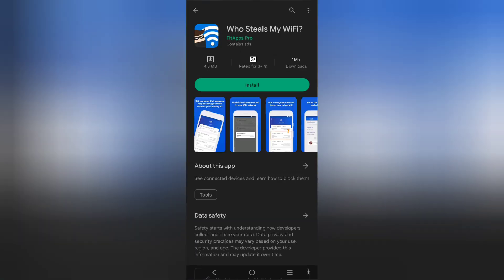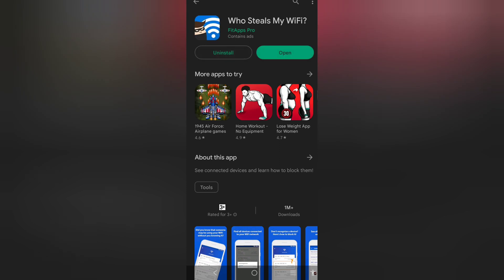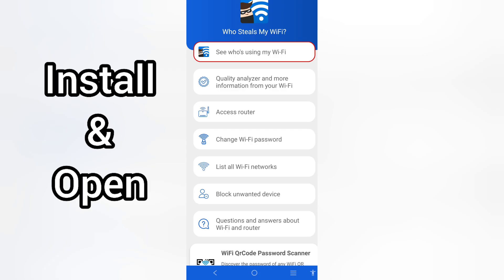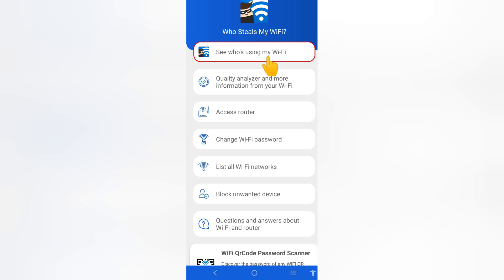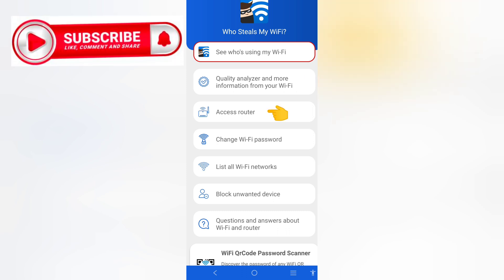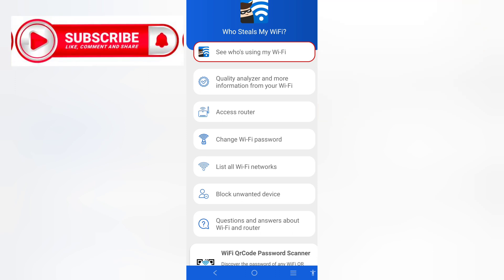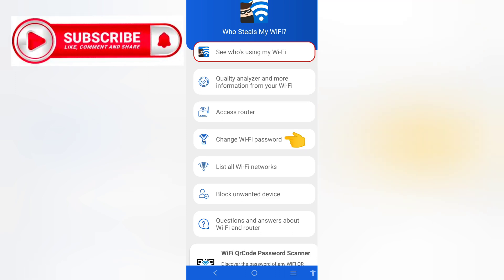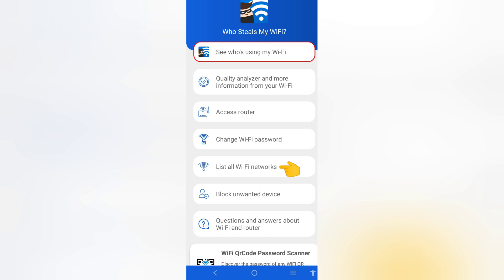HOW TO SEE WHO IS USING MY WIFI AND BLOCK THEM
Find out who is using your wifi
is someone using your wifi without your permission
let's find out the device this person is using, the IP address and ultimately block them